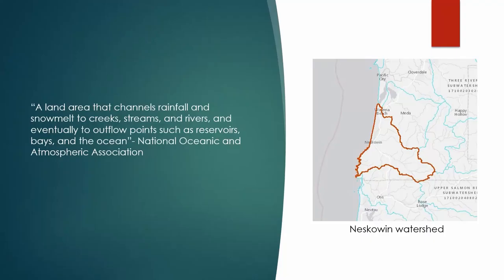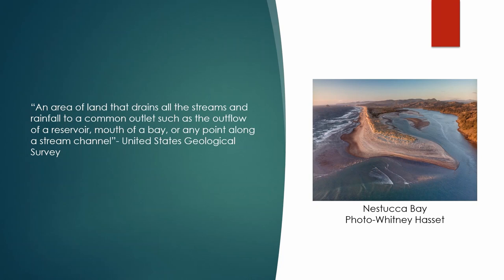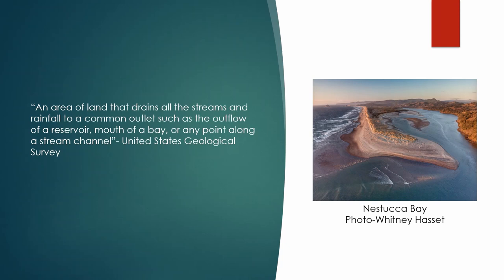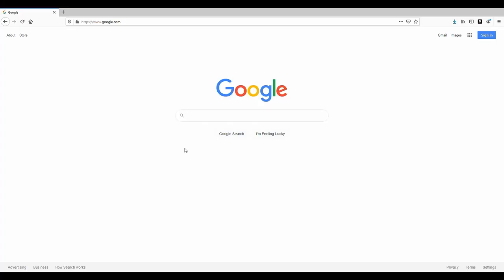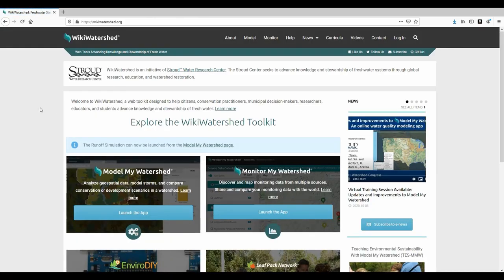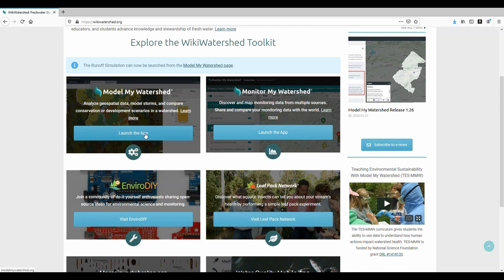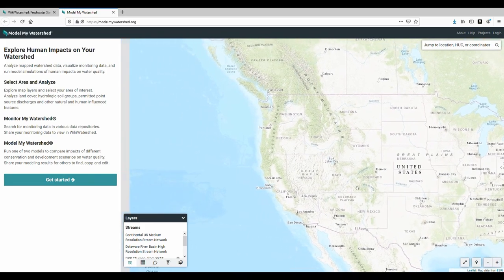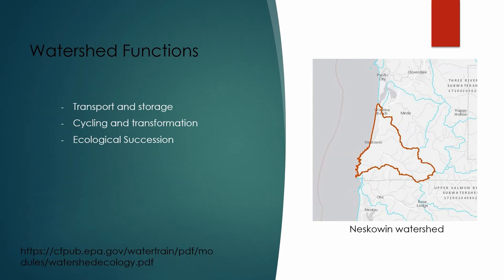NCAC Informational Town Hall #3 - Our Watershed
The Nestucca, Neskowin & Sand Lake Watersheds Council answer the questions, 'What is a watershed and what does a watershed council do?"

Followed by the Neskowin Citizen Advisory Committee's (NCAC) Town Hall discussion and Q&A